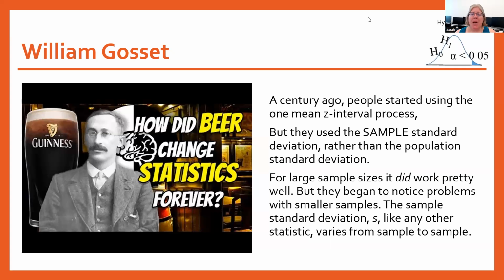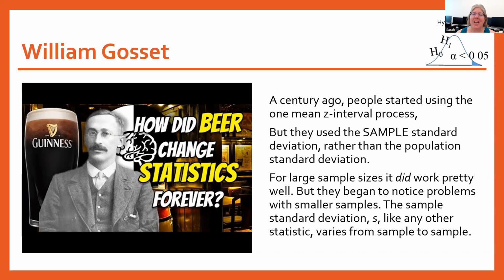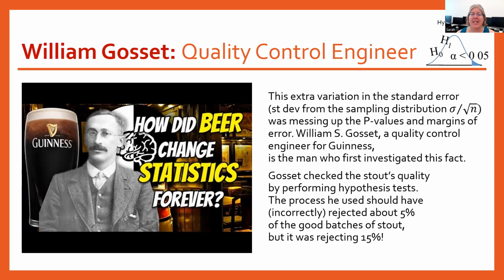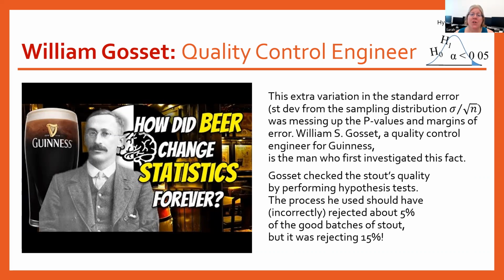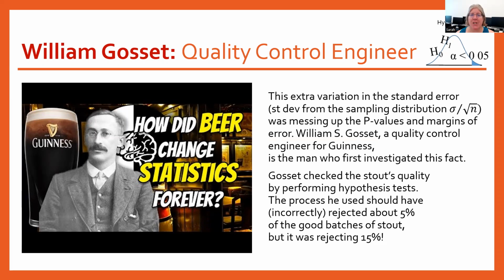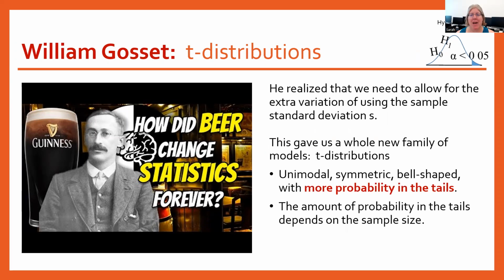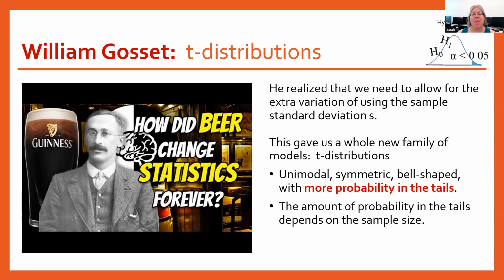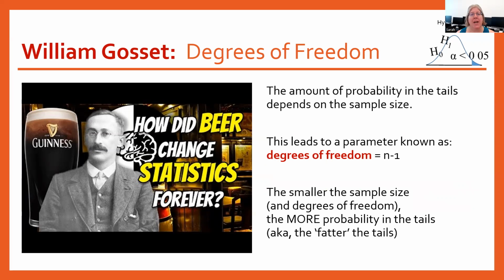Math113 Video 20B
introduction to t-distributions and degrees of freedom